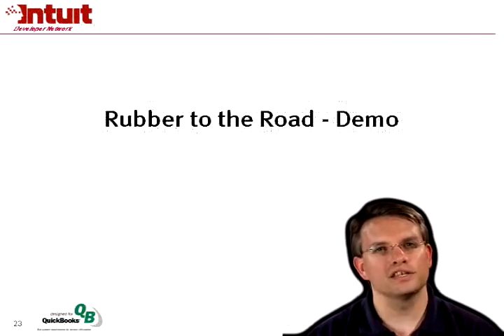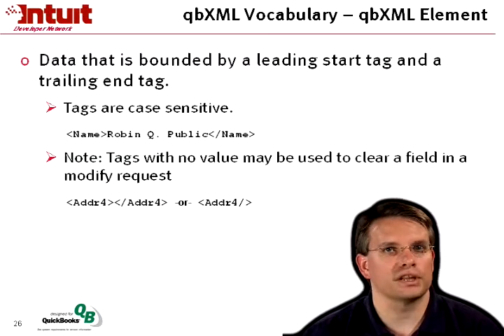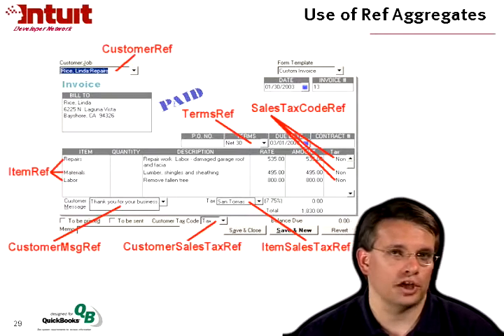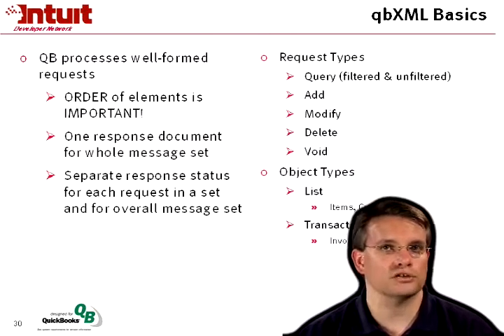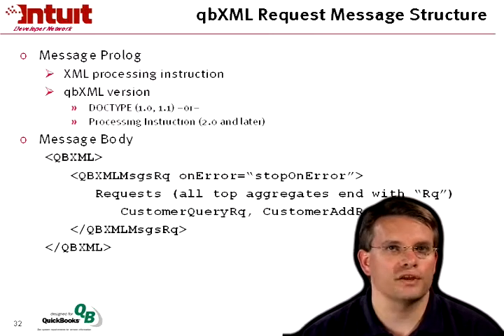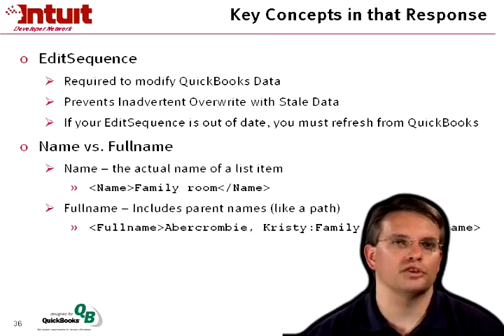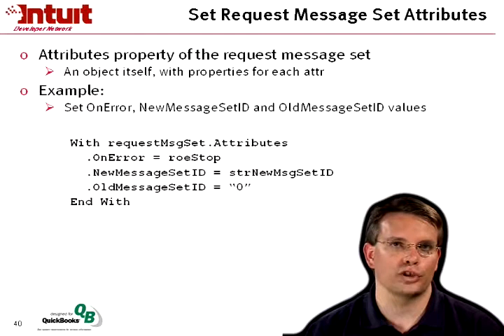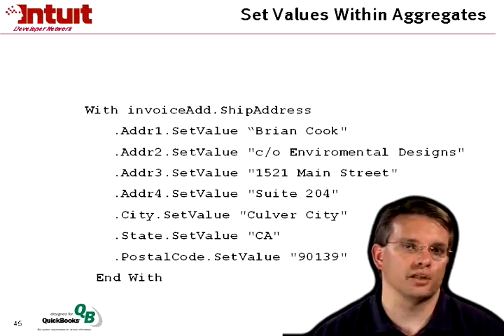QuickBooks Desktop SDK (IDN sdk) part 3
Part 3 looks at the XML behind the demo, and the gory details around QBFC and qbXML.